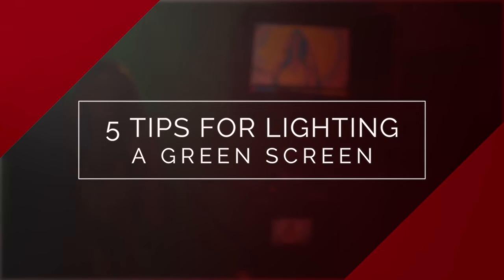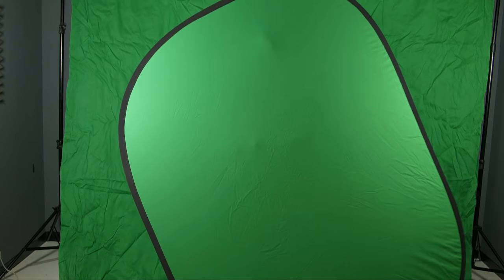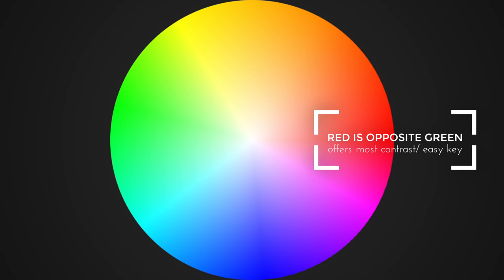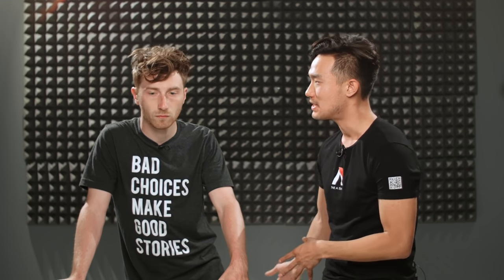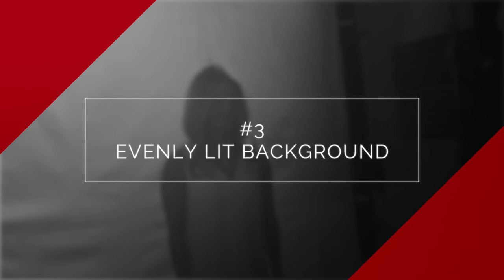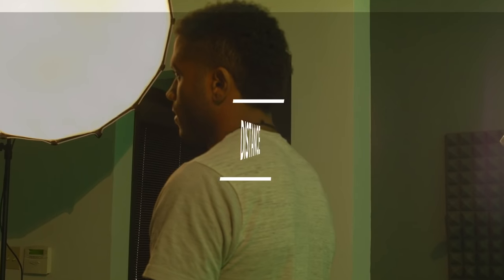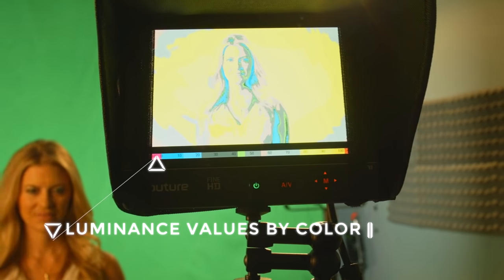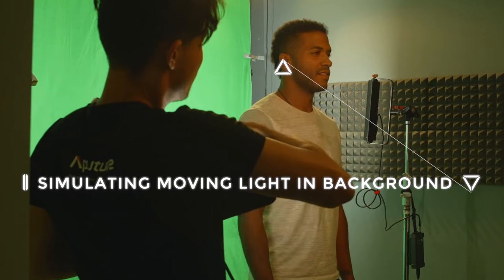How to Light a GREEN SCREEN in 4 Minutes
Shop our END-OF-YEAR Holiday sales in film and video lighting until the end of 2022

5 TIPS FOR LIGHTING A GREEN SCREEN

On this weeks episode, we talk about 5 important tips that can help make your green screen composites a success and look natural. Our guest once again in David Carmichael of Corridor Digital.